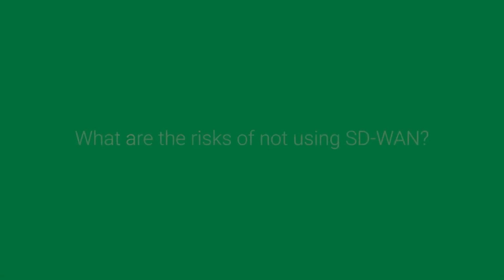Uncovering the Value of Software Defined Networking (SD-WAN)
SD-WAN is helping organizations realize significant ROI. Learn how and find out answers to questions such as:
- How can my organization benefit from SD-WAN?
- What are the risks of not using SD-WAN?
- Can SD-WAN scale with my business?

Burwood Group assists businesses across all stages of the IT lifecycle, from strategy to technology to creation of the ideal operational model. We’re a dedicated business partner that uses top technology vendors and solutions to meet your IT needs.